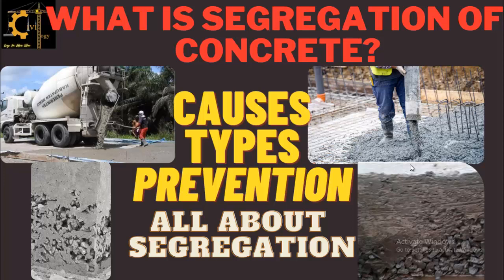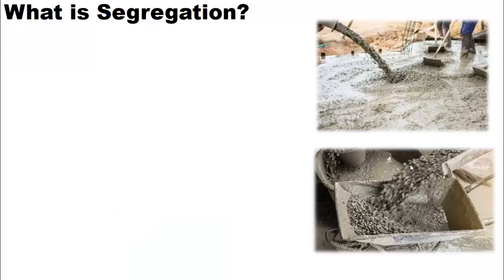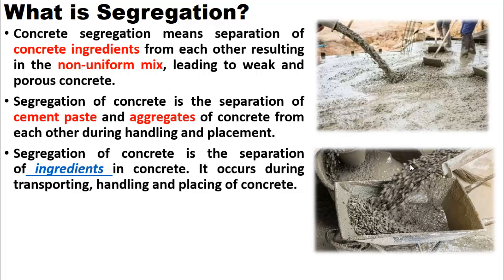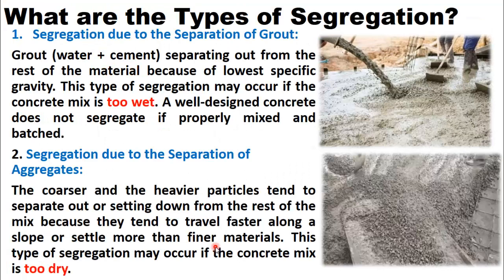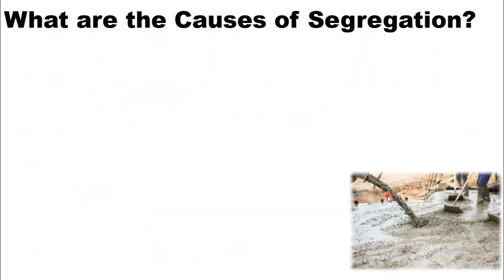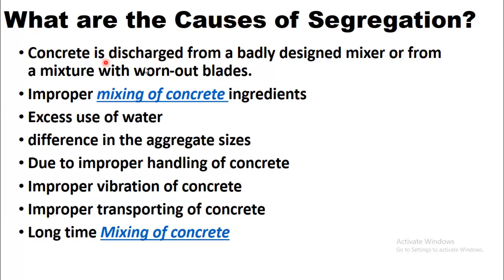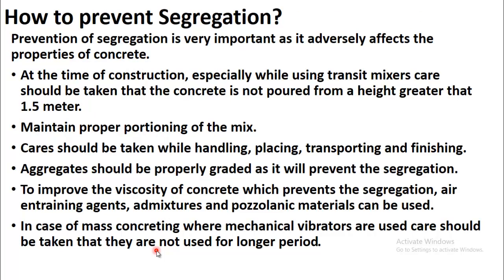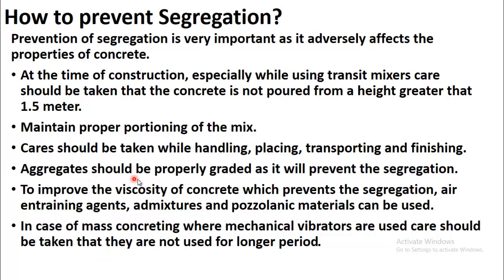what is Segregation of concrete?|What are the causes/types/preventions of Segregation?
in this short video you will learn all about Segregation i.e Meaning of segregation of concrete,causes of segregation,types of segregation,prevention of segregation.
So watch complete video to know All About Segregation of concrete.

 what is segregation of concrete?
what is segregation?
What are the causes of Segregation?
What are the types of Segregation?
How to prevent segregation?
what is meant by segregation of concrete in hindi?
what is segregation in concrete?
define segregation?
concrete segregation?
what is segregation and bleeding of concrete??
how to prevent segregation of concrete?
causes of segregation in concrete?
bleeding of concrete?
types of segregation in concrete?
cause of segregation in concrete?
segregation and bleeding of concrete?
concrete segregation?
segregation in concrete?
what are causes of segregation in concrete?
what is bleeding of concrete?
effects of segregation in concrete?

Time Stamps:
00:00 Intro to segregation
00:51 What is segregation of concrete?
01:40 What are the types of segregation?
02:40 What are the causes of segregation?
03:50 How to minimize/prevent segregation in concrete?